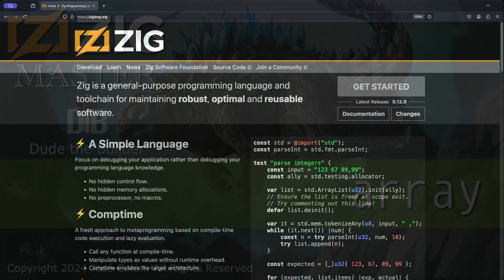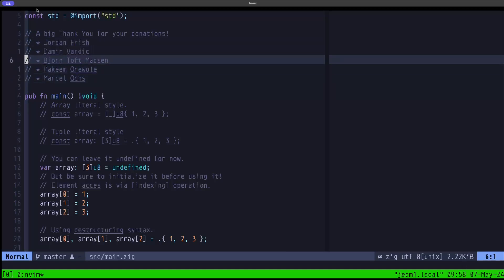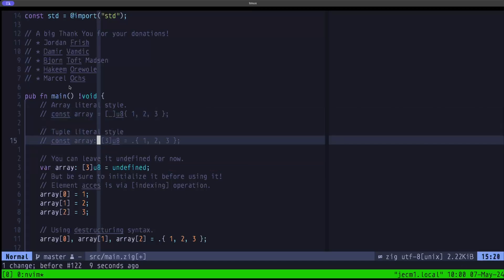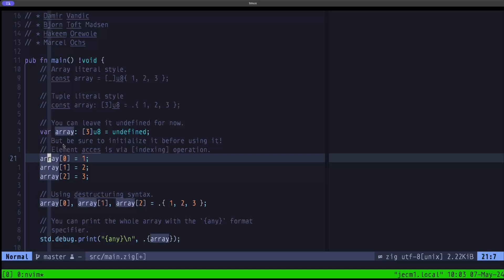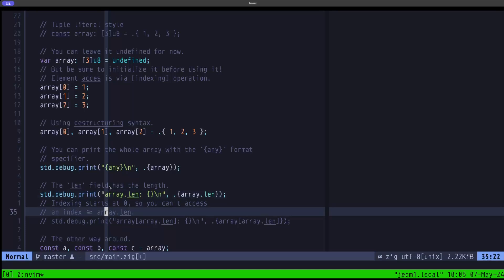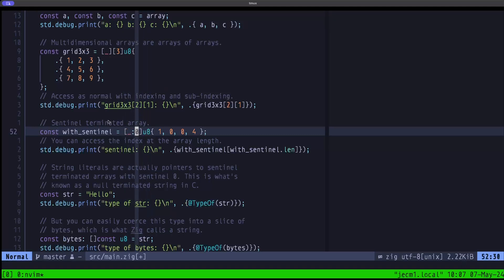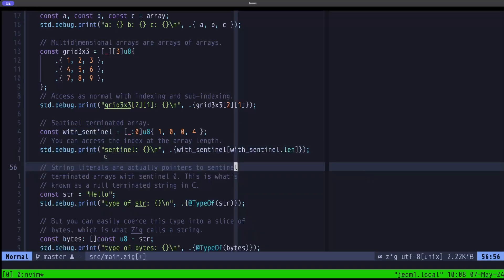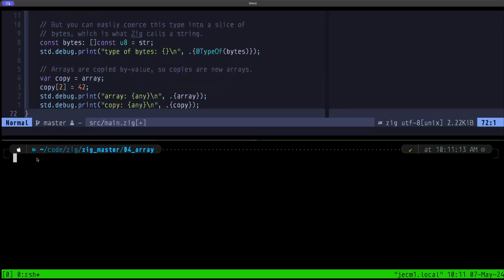Zig Master: Arrays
An array is a fixed size series of values of the same type in memory. They play an important role in many areas of Zig and in this episode we cover the details of creating and using idfferent types of arrays.